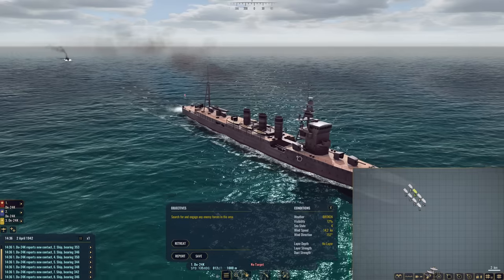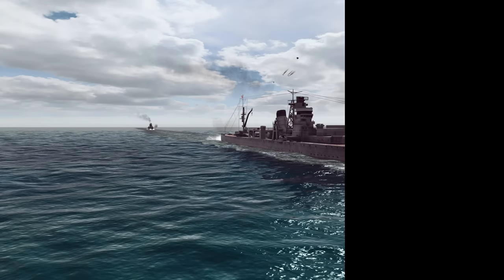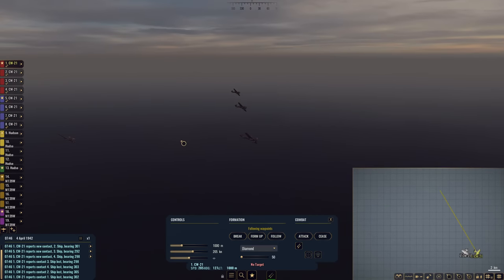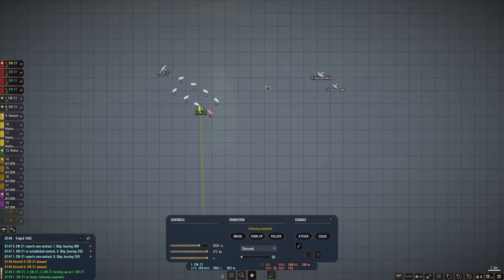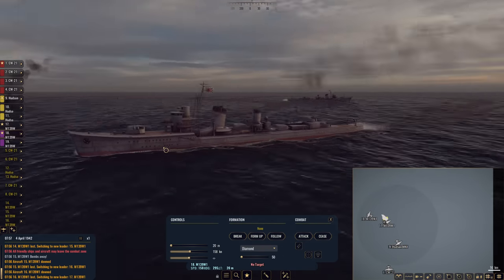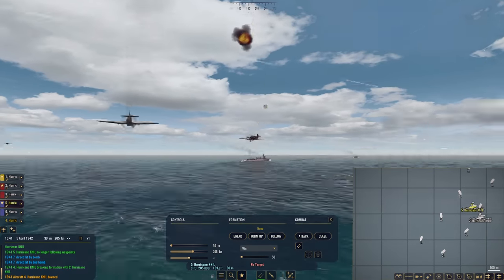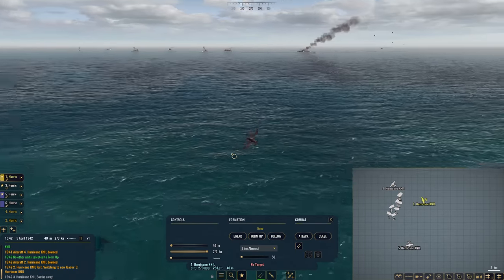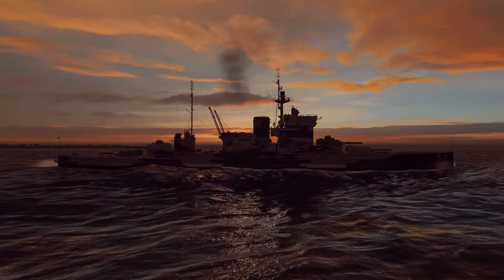War on the Sea - Dutch East Indies Campaign || Ep.28 - Prelude to the Counter Offensive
HolyKrieg             John S. Sears   Abnormal Creations
Is a new Standalone Map and Mod centering around ABDACOM in the defense of the Dutch East Indies in early 1942

Allied American, Britain, Dutch and Australian forces banded together to defend Java and the surroundings.

The Mod will incorporate a number of new ships and a brand new map and campaign of the Dutch East Indies - The ABDACOM Defensive.